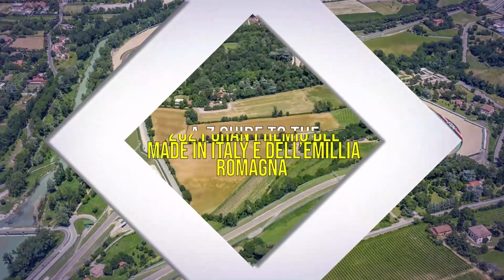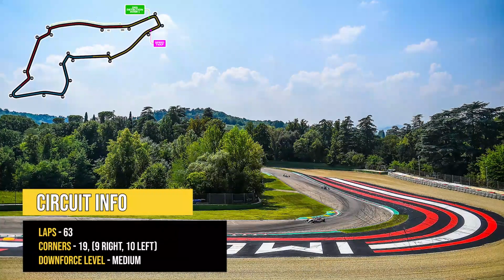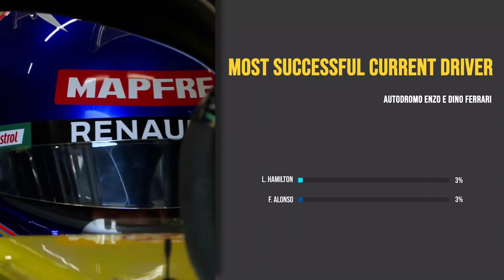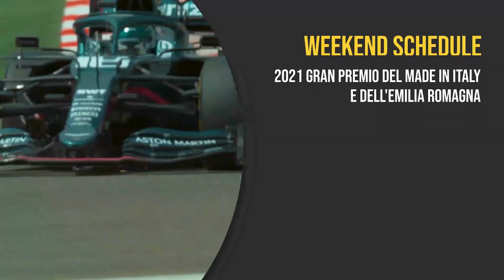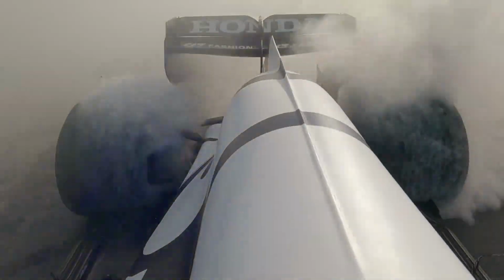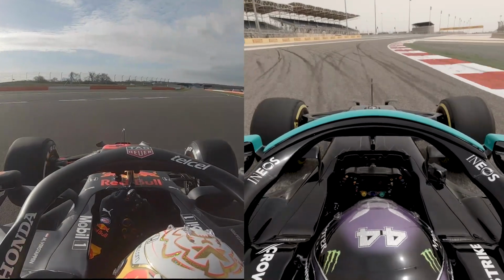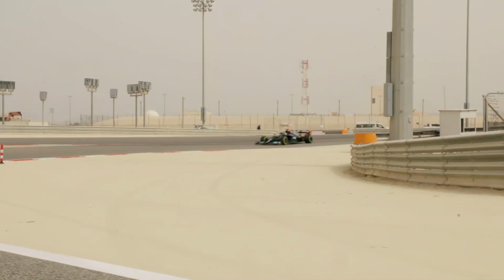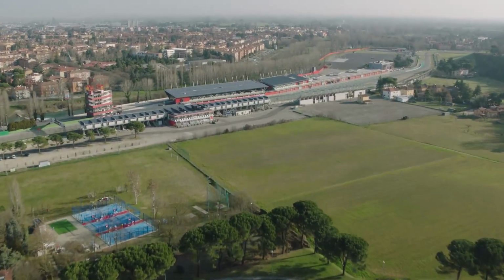The A-Z Guide to the 2021 Emilia Romagna Grand Prix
It feels like it's been another off-season but it's finally time for race number two in the 2021 F1 season! Welcome to the A-Z Guide to the 2021 Emilia Romagna Grand Prix! In this race preview, we've got your one stop shop video for all things you need to know ahead of the Imola GP. From circuit stats & history, to the weekend schedule and team forms, you'll find something useful in the A-Z guide that you won't find anywhere else! As always, we'd love to hear from you so jump down in the comments below and give us your predictions for this race weekend in Imola.

SEGMENT TIMES:

Intro - 00:00 - 00:43
Imola Track Facts - 00:44 - 1:44
Imola GP History - 1:45 - 3:31
Weekend Schedule - 3:33 - 4:08
Weekend Notes - 4:10 - 6:37
Imola GP Predictions - 6:39 - 8:39
Subscribe to TBMF1Show! - 8:40 - 9:23